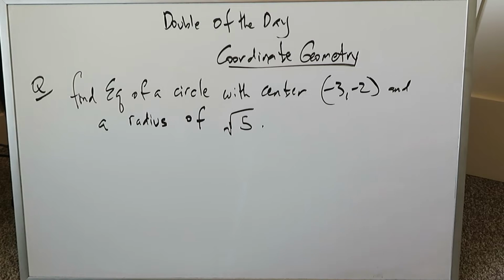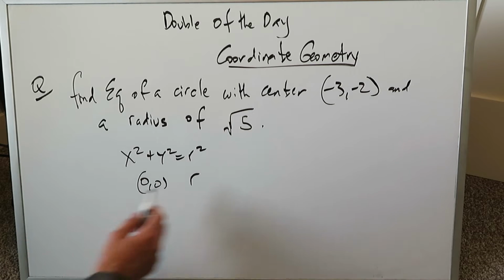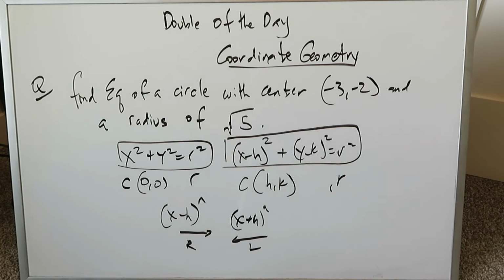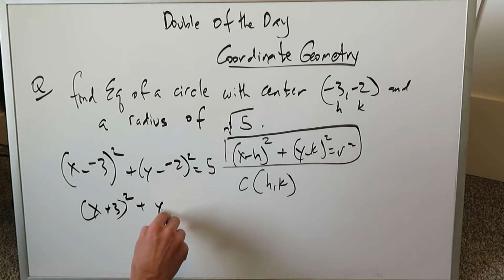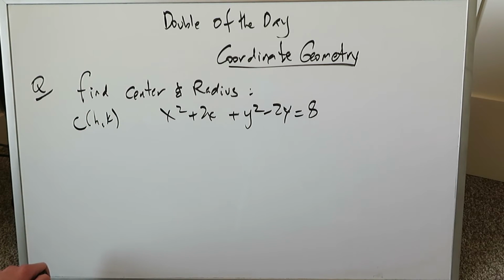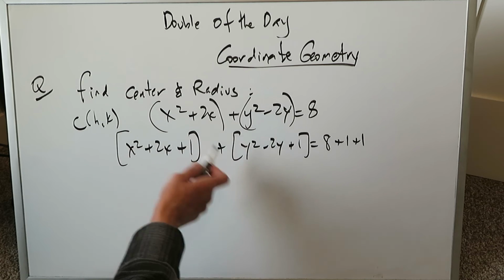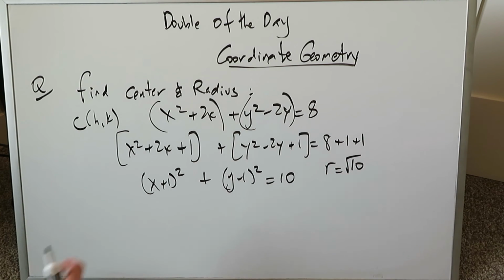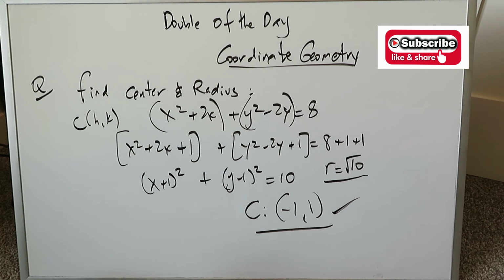Coordinate Geometry (Circle Equations)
This video focuses on two application Coordinate Geometry Questions with a focus on Circles (conic sections). The 2 questions are presented in a manner similar to how they would appear. Solution is well-explained.